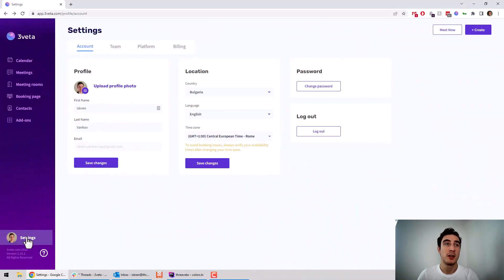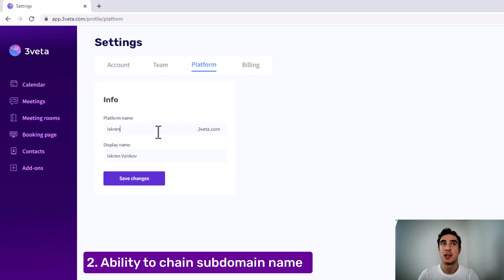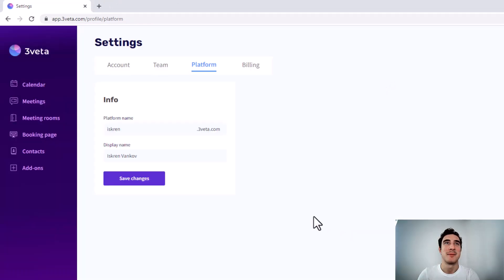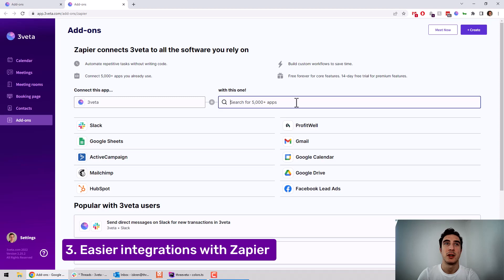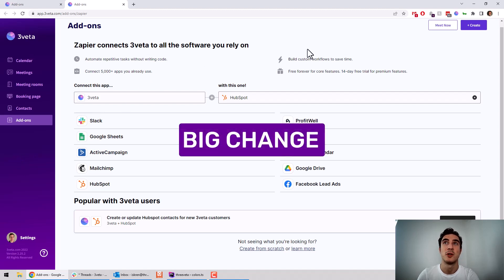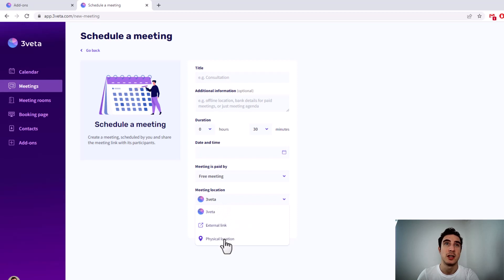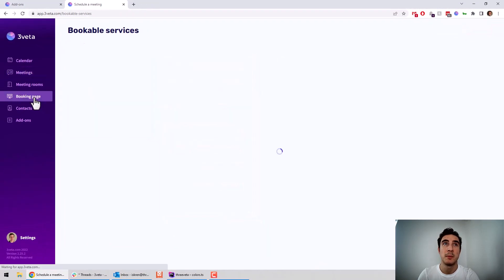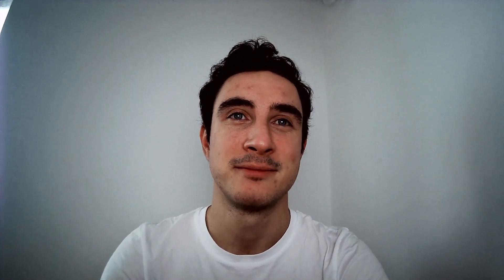Product Update - New in December 2022 | 3veta Product Update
We are constantly improving 3veta.

Here's what's new in December 2022:

1. Ability to use Zoom and Google Meet links for both scheduled meetings and bookable events
2. Ability to use a physical location for both scheduled meetings and bookable events
3. Redesign of the settings page
4. Ability to change your subdomain
5. Deeper integration with Zapier